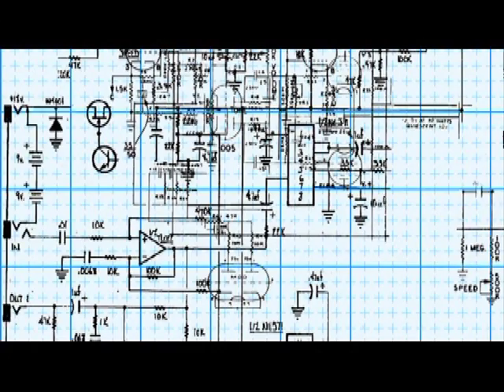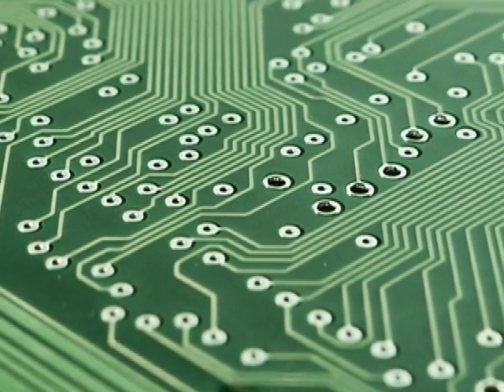Truths and Conventions about Technology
Two ways of reasoning when working with technology; what is actually going on, or whatever is more practical.